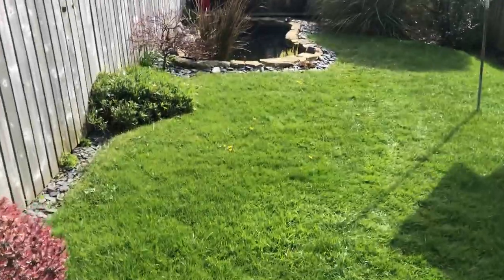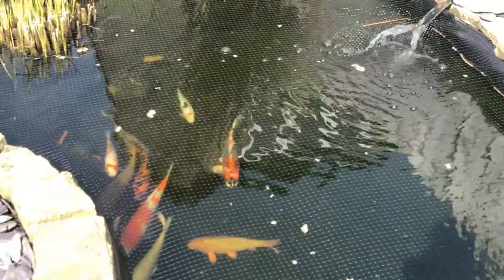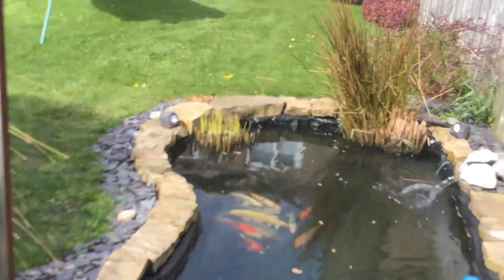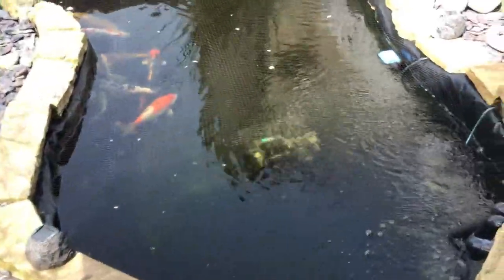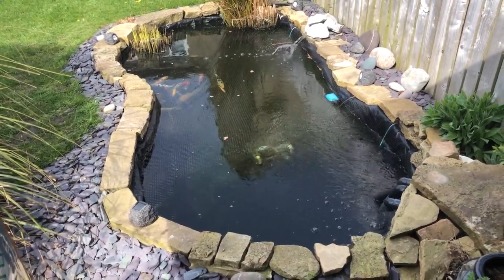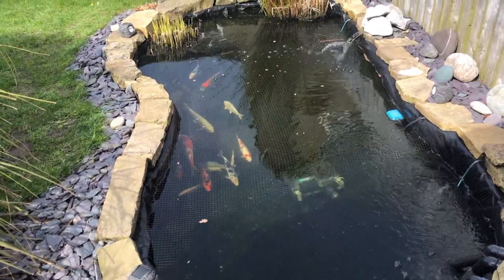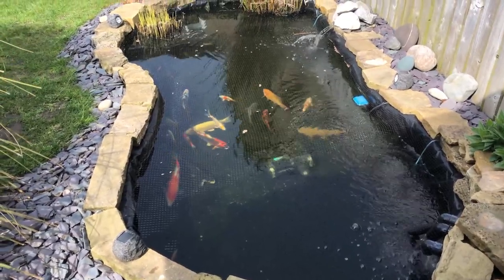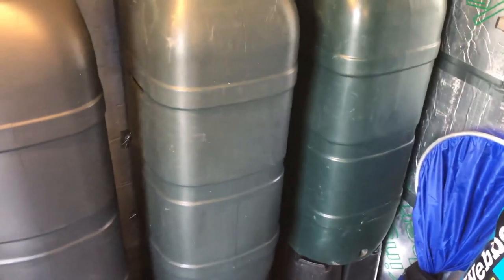The Second of the New Koi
So this is a second short Video of the 2nd new Koi for this season in my pond I  hope you like her and let me know what you think

Pond Information
3,600 litres ( 769 gallons).
100 liters trickle filter with Alfagrog.
Filterbox Premium 10,000 Filter
Pump = Hozelock Aquaforce 3500 Solid Handling Pump.
UV Clarifier =11w
pondtec pondoAir set 900 = 9001/h 12 w.
2nd Pump was running through the Bakki shower @ 2000lph.
soon to be replaced

artists. Valence, Infinite.